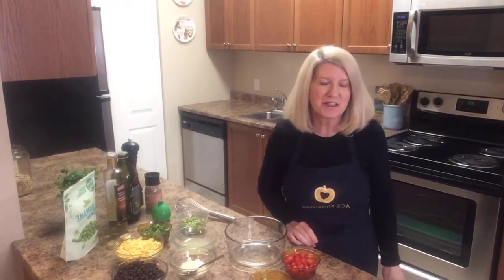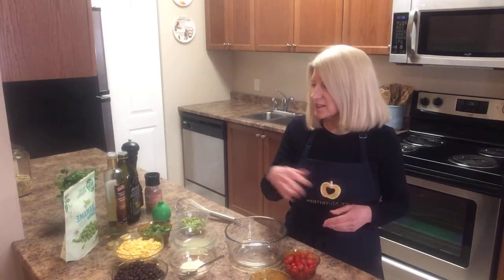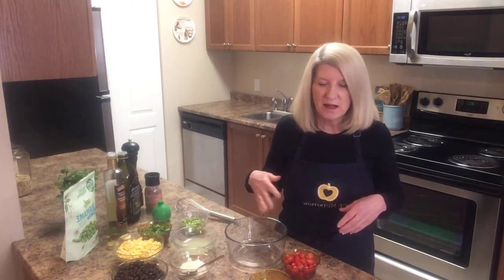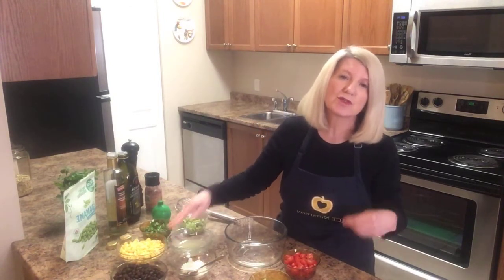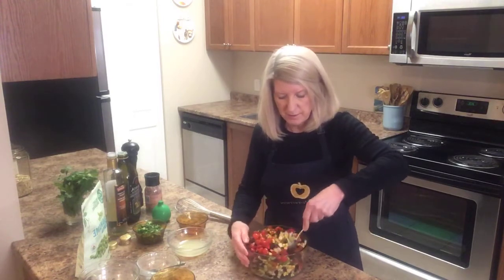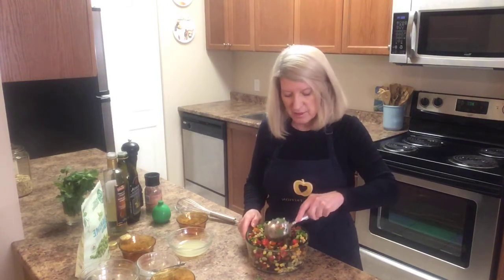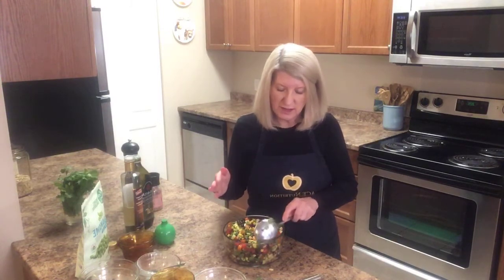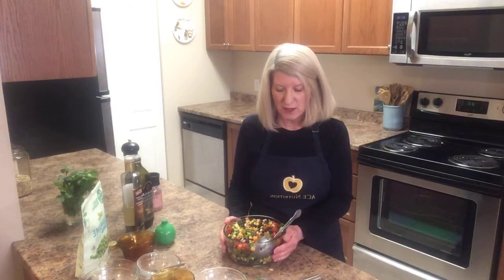Easy Joyful Summer Salad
Check out this simple and nutritious vegetable salad. The more colourful the more nutritious! Make it your own and use your favourite version with the veggies you have on hand and the ones that you like the best. Try some seasonal vegetables for garden like freshness!